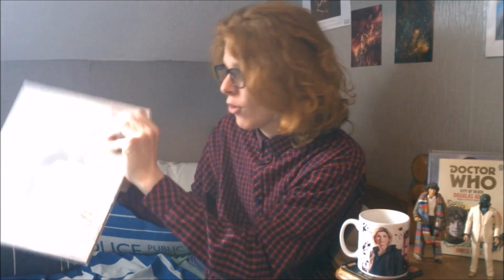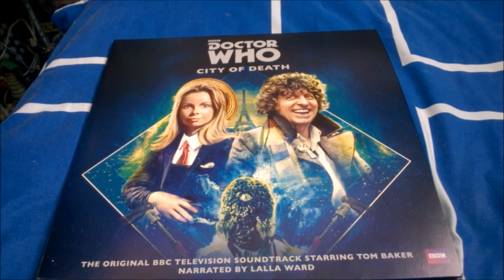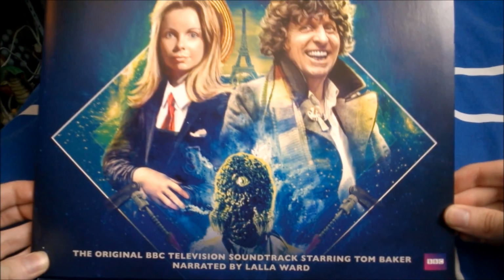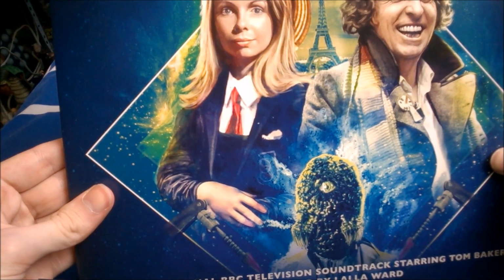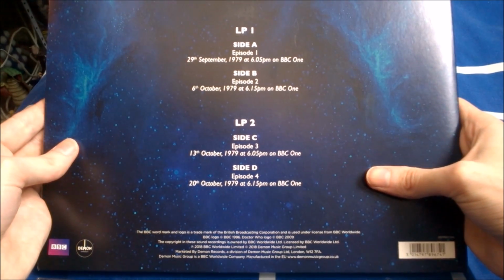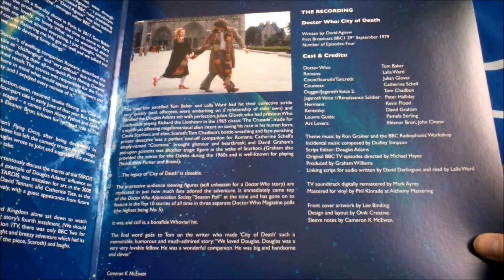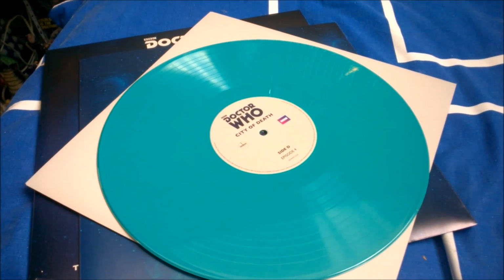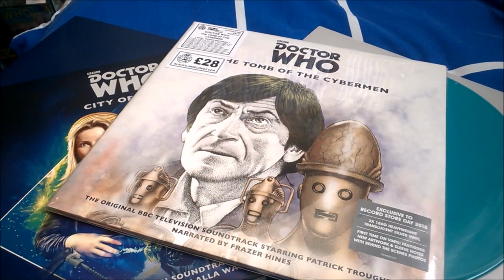Doctor Who Vinyl Record Review: City Of Death Television Soundtrack (RTD 2018)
take a look at the second doctor who release as apart of record store day 2018, the fourth doctor episode "The City Of Death" on double LP vinyl.